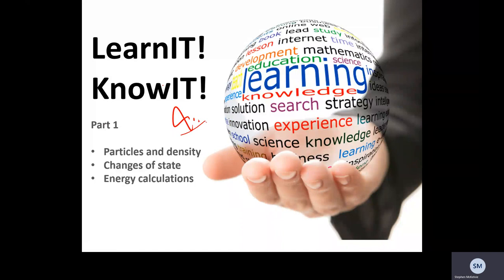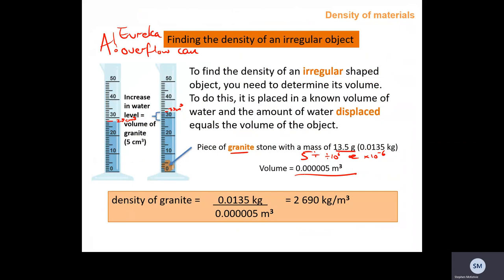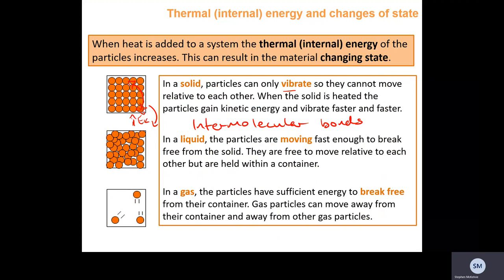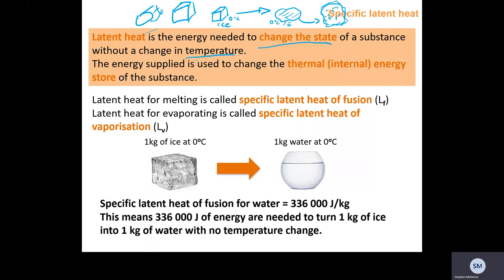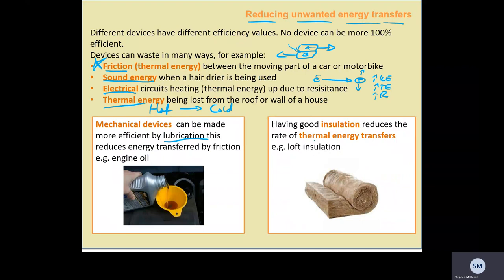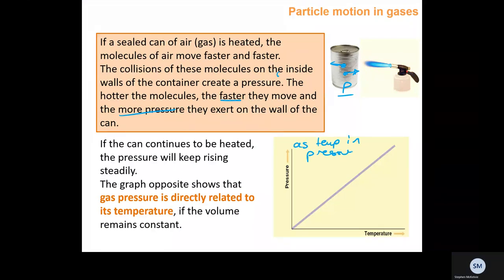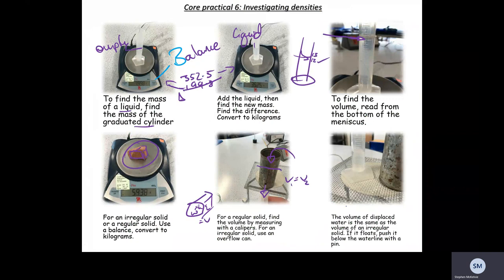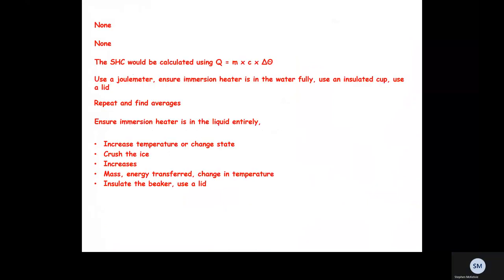Particle Model and Core Practicals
A video for the Higher particle model and core practical material.
00:00 Particles, Density and Changes of State
04:47 Questions
05:16 Answers
05:36 Energy and Particle Model
18:51 Questions
19:33 Answers
19:44 Core Practicals
22:02 Questions
22:12 Answers
24:43 Questions
24:50 Answers